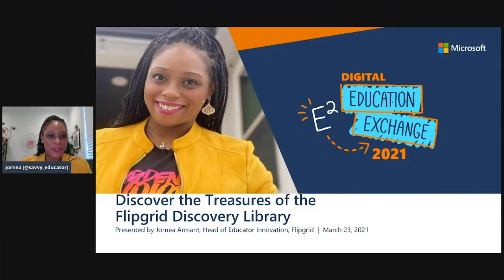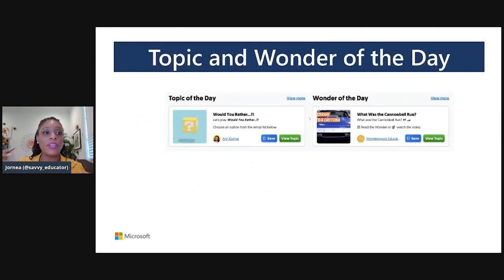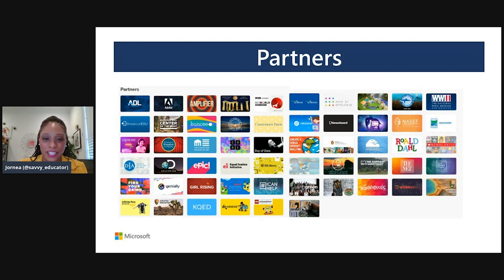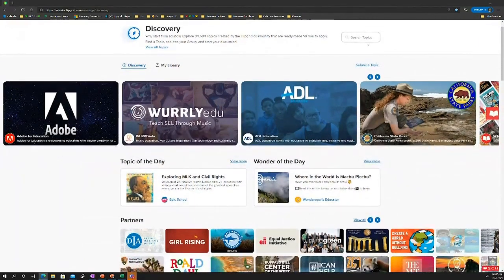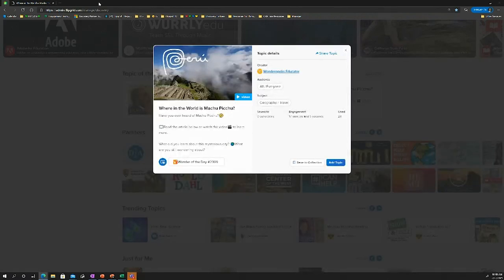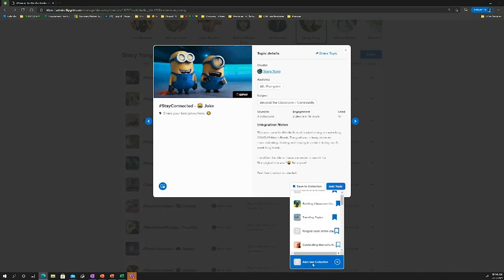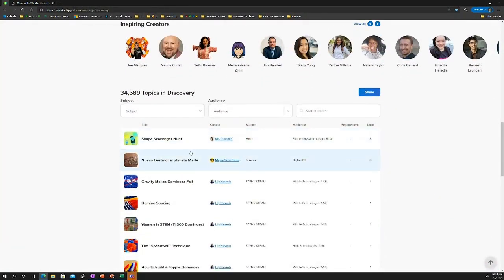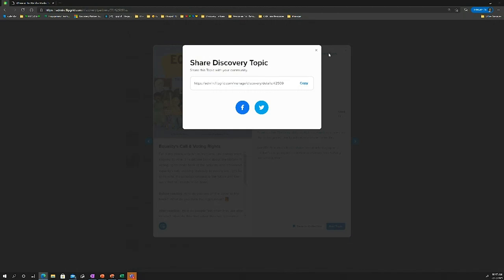E2 2021 | Discover the Treasures of Discovery Library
Get your backpacks ready and join us in a treasure hunt through the Flipgrid Discovery Library. Be inspired, save time planning, and empower all of your students with over 30,000 free and accessible Topics ready to add to your class learning activities! Ready...set...find!